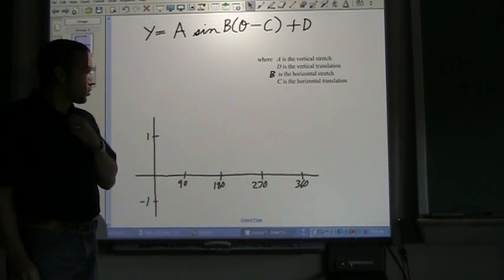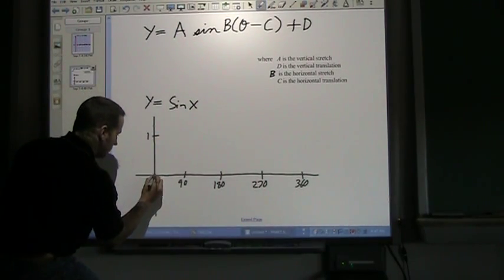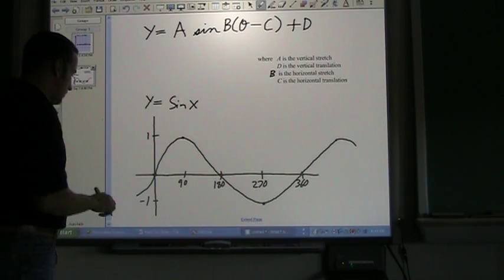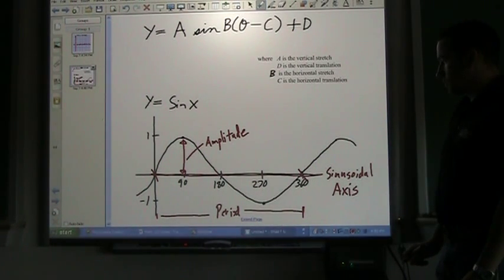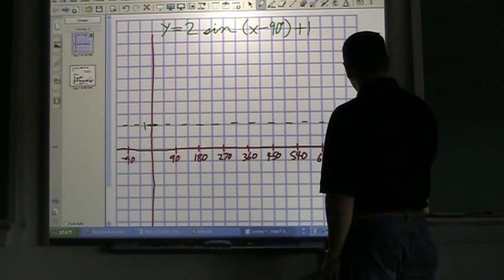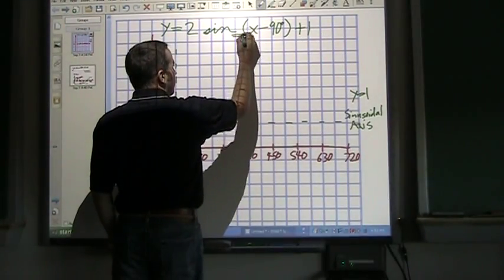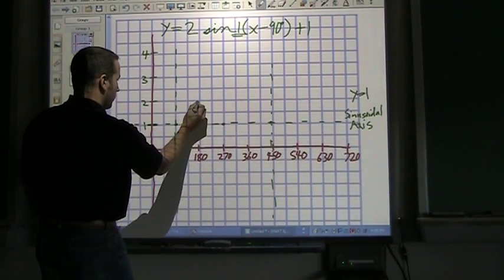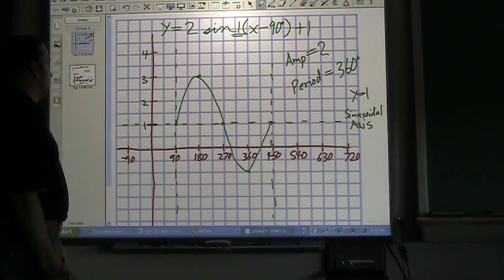Intro to Sine Waves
Introducing the Sine Wave Equation